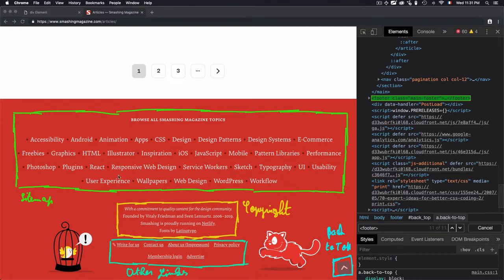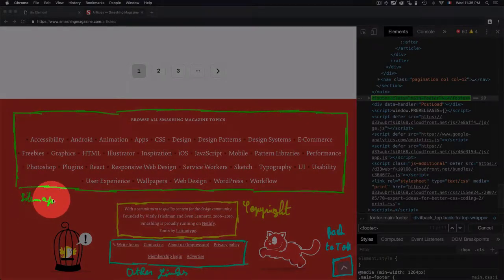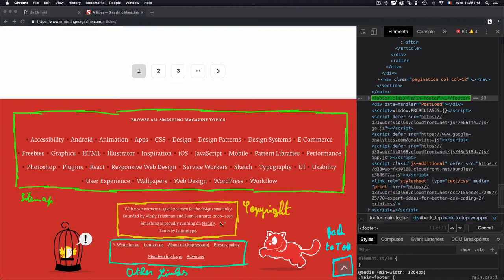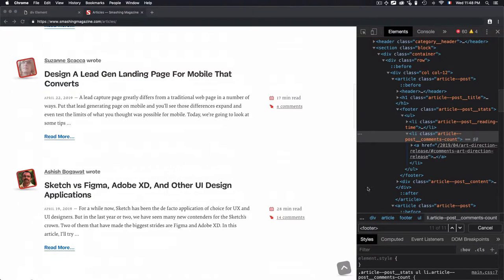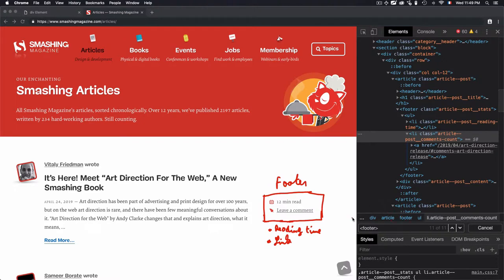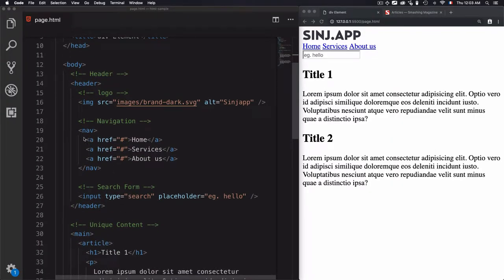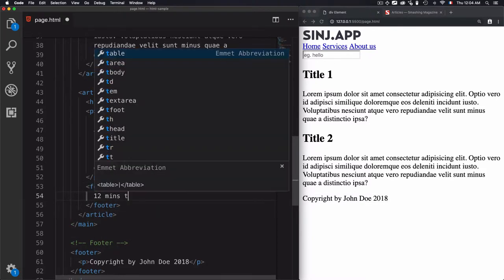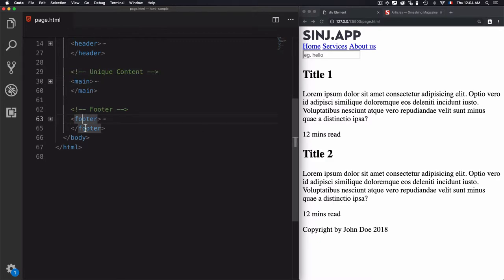#20 Footer Element (footer)